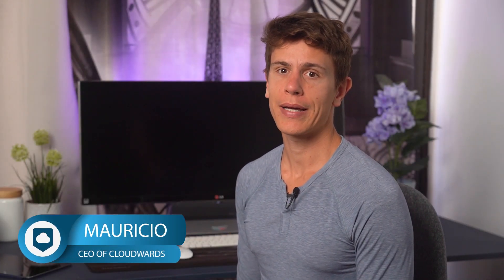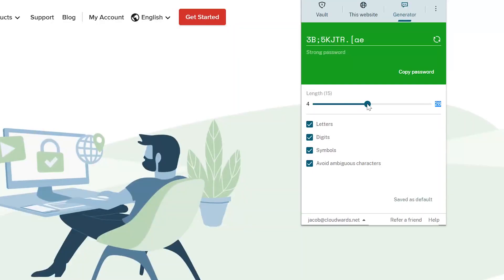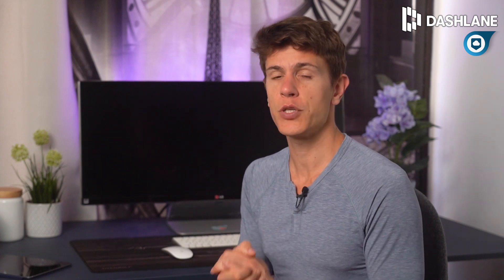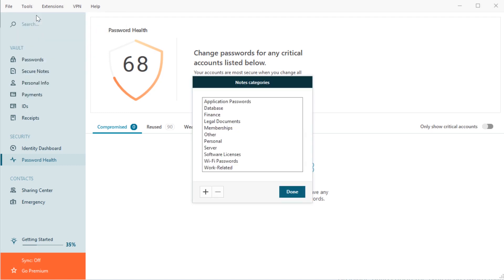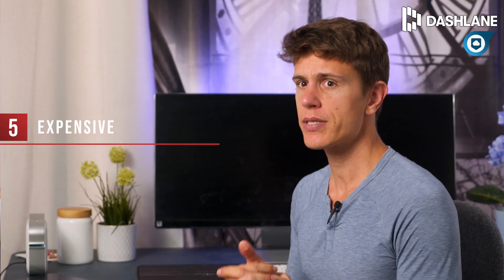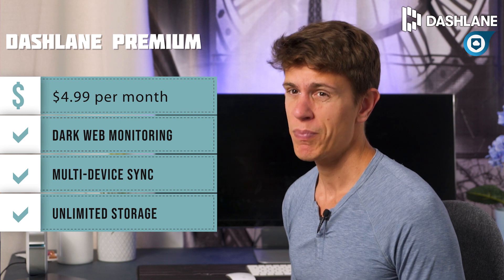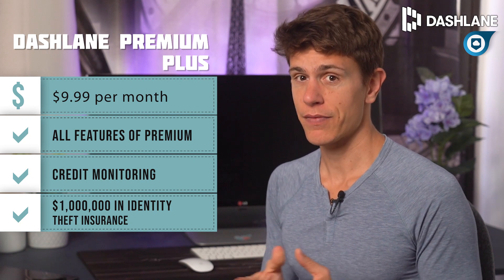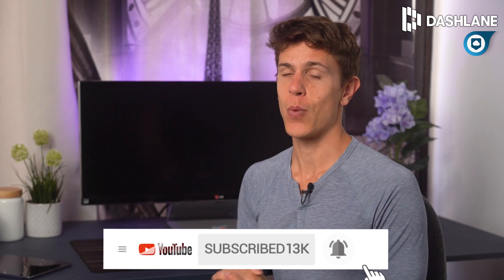Dashlane Review: Is it Really the Best Password Manager?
Dashlane is one of the most popular password managers around, and for good reason. It’s highly secure, comes with a list of unique features and is easy to use, to boot. That said, its price tag will leave your wallet feeling light.
0:34 Dashlane
1:03 Browser extension
2:00 Local application
2:25 Automatic password changer
2:51 Easy to use and good security
3:24 Price
4:24 Conclusion